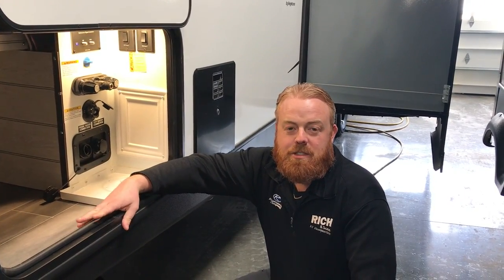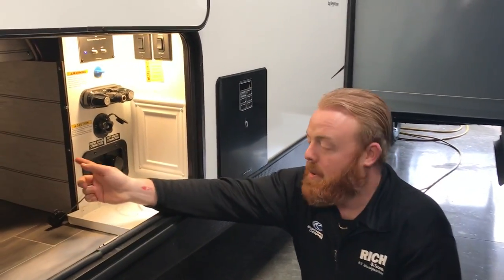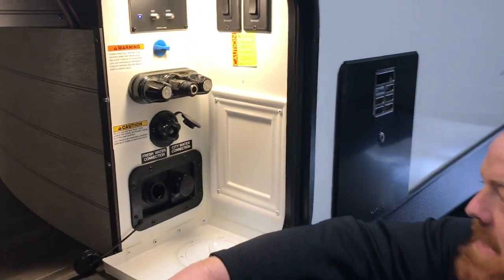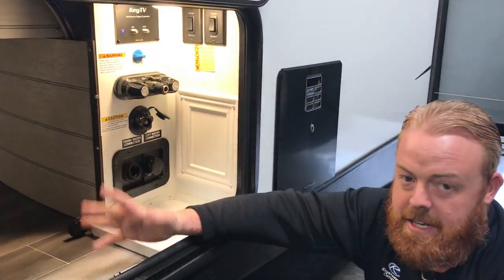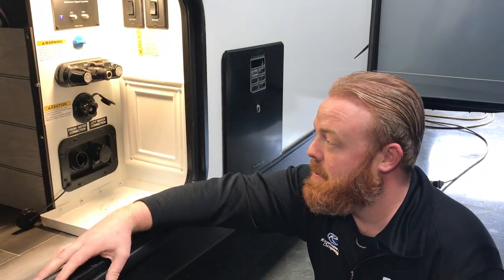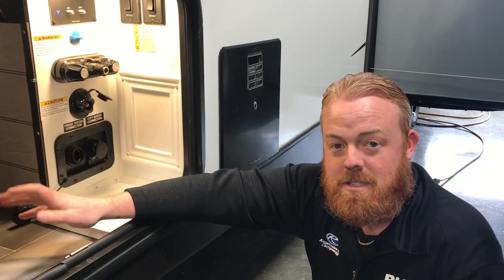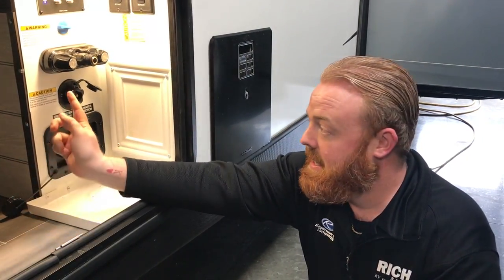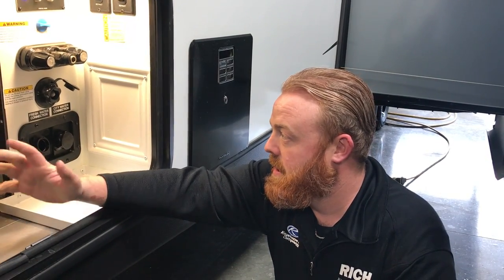Learn about your Black Tank Flush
Aaron talks about your RV's black tank flush. Rich & Sons RV Headquarters 5112 S. Antelope Drive, Grand Island, NE.